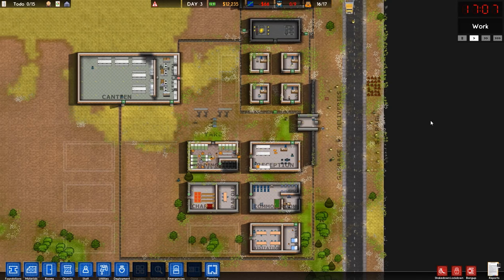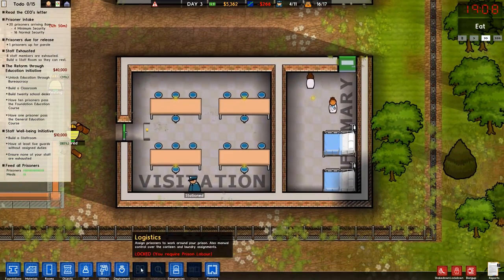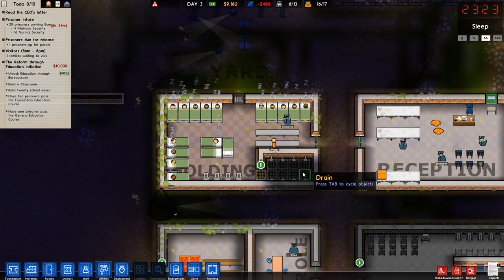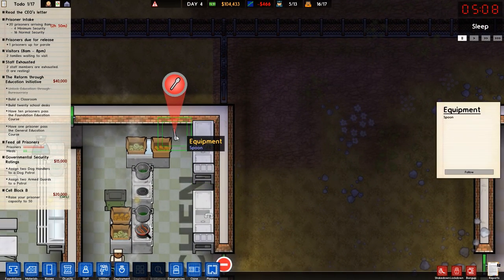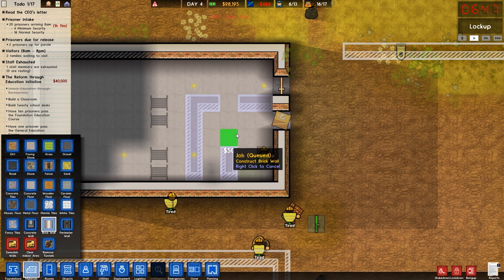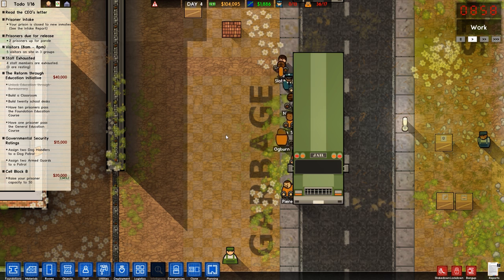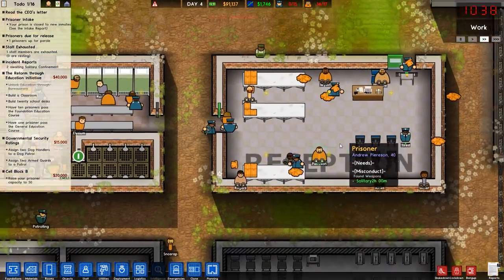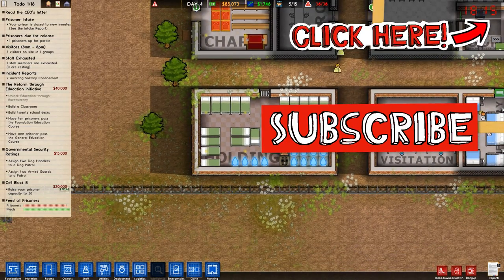Prison Architect - ep 3 - ROGUE SPOON - Let's Play Prison Architect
Let's Play Prison Architect! We have a ROGUE SPOON problem that we carefully avoid through skillful play. More prisoners arrive and we add more programs to our prison - reform is what we're about! We want our prisoners to be better people!

Prison Architect is a private prison construction and management simulation game by the British game developer Introversion Software. The game is a top-down 2D construction and management simulation where the player takes control of building and running a prison.

If you like this sort of stuff, check out the other videos on our channel for Kerbal mod videos, game tips and tricks, and builder and sandbox game let's plays!

__Follow us!
.Steam TinyPirate (the one with the book)